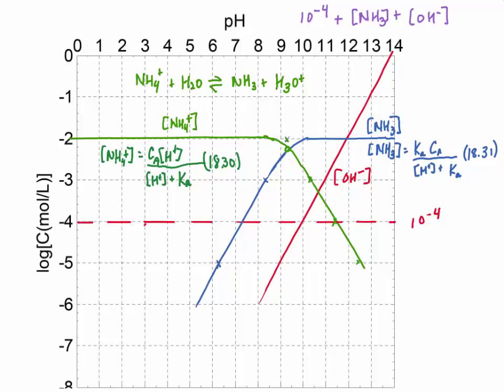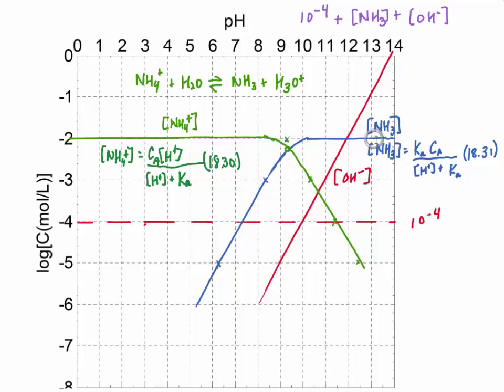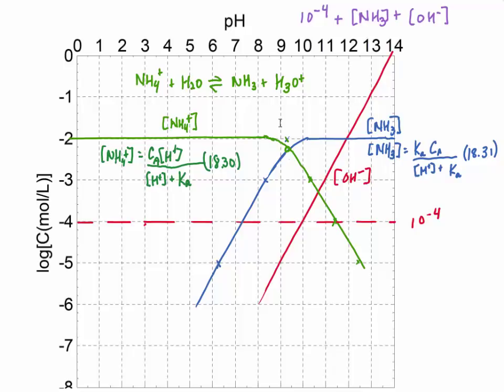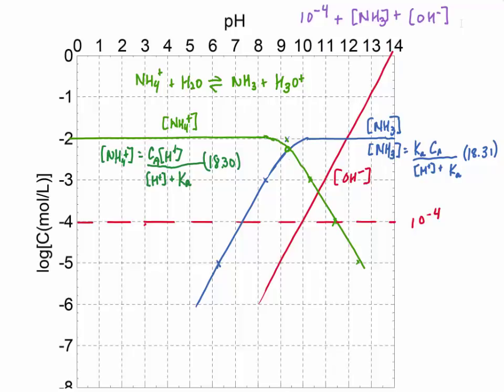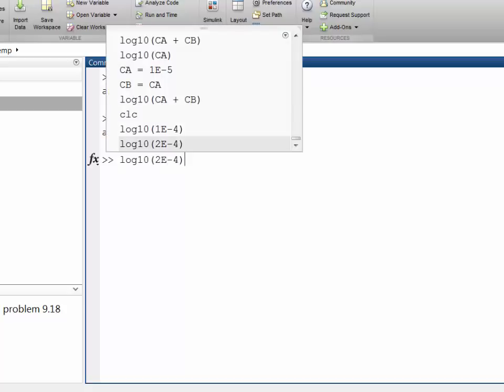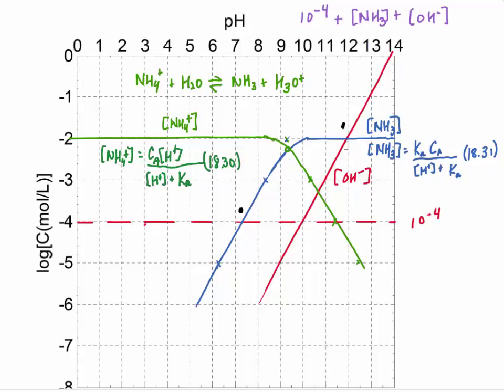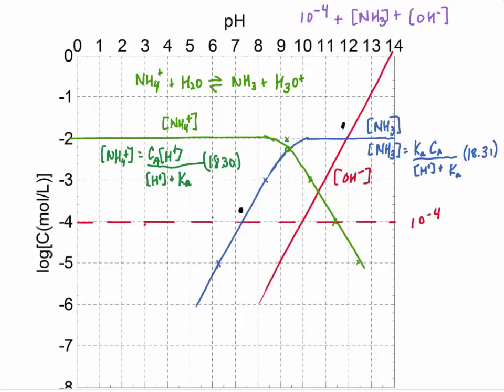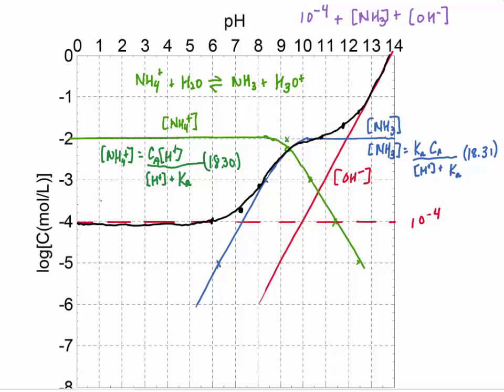Sillen Basics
Basic principles for working with Sillen diagrams: the meaning of the acid and base lines, some discussion of the proton condition, and how to add lines together on the Sillen diagram